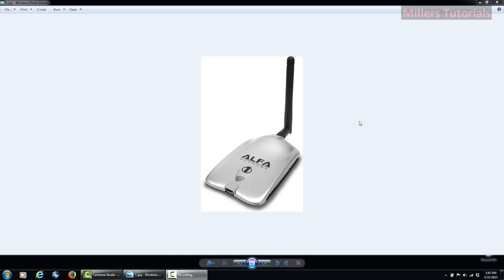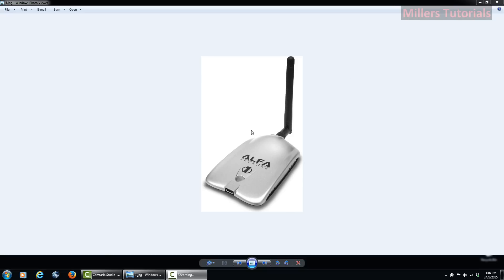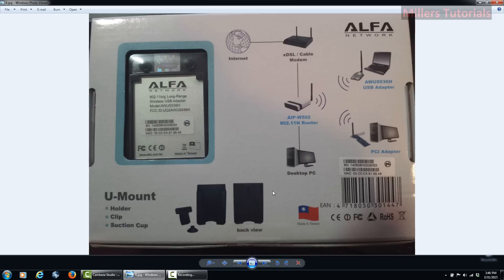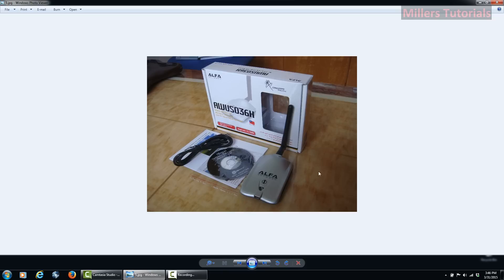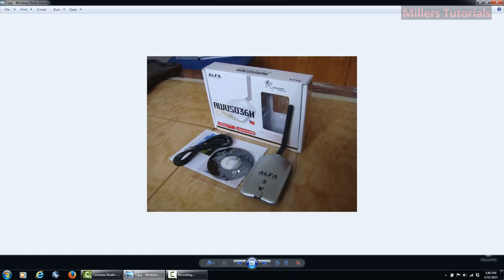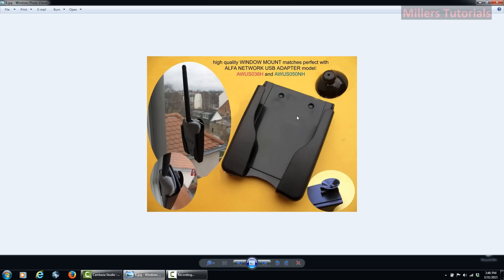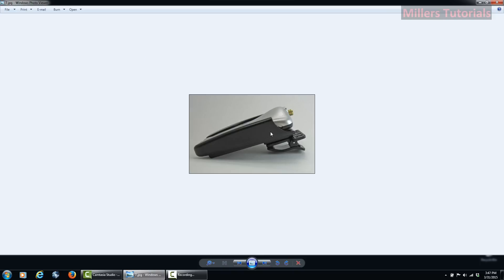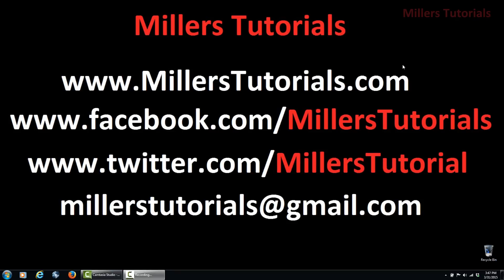FREE - Alfa Networks AWUS036H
The Alfa Network AWUS036H is a highly sensitive, high powered, USB wireless card.  Great long range coverage. Compatible with injection for use in Backtrack and Kali Linux,

Computer security, Wifi, Backtrack / Kali Linux & Aircrack-ng

Fully compatible with the monitor and injection modes thanks to its Realtek RTL8187L chipset, the AWUS036H quickly became the most popular card among fans of wardriving and other security enthusiasts WiFi. The possibility to connect any type of antenna thanks to its RP-SMA port, the high emitting power coupled with unrivaled sensitivity are the keys to this success, the Alfa Network AWUS036H is definitely a must for all enthusiasts security and WiFi.

GOOD LUCK!

Contest is over sorry!

Purchase a wireless card capable of packet injection